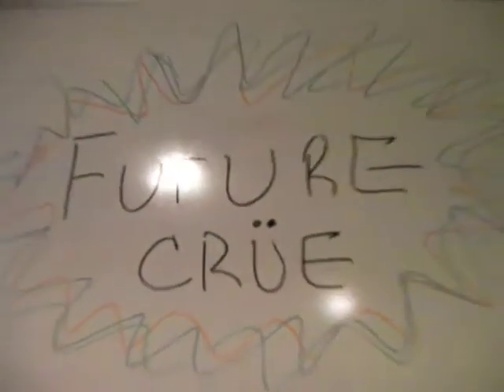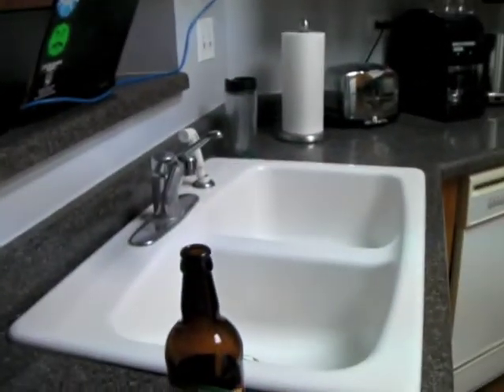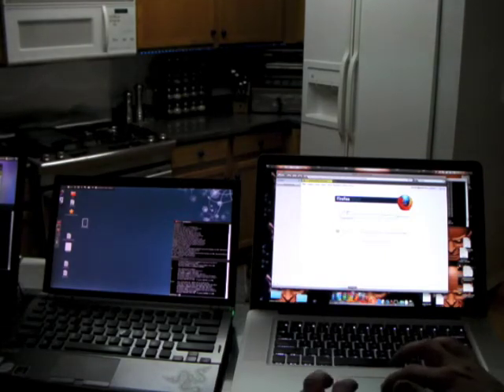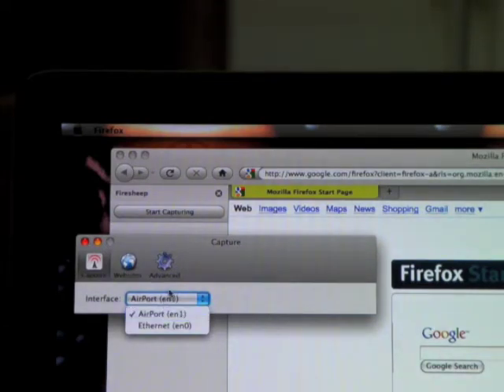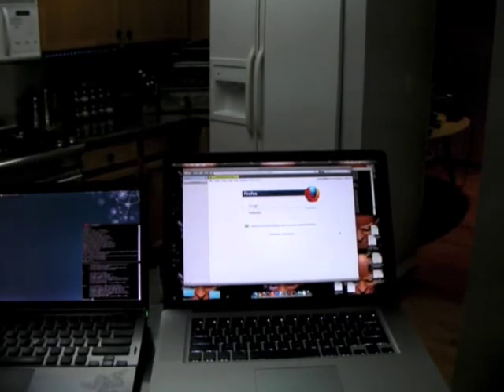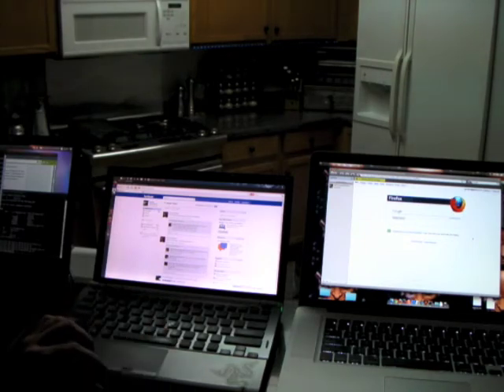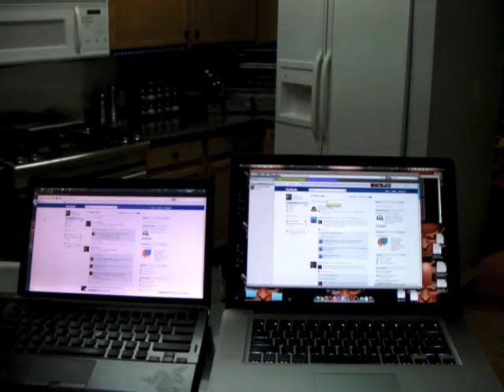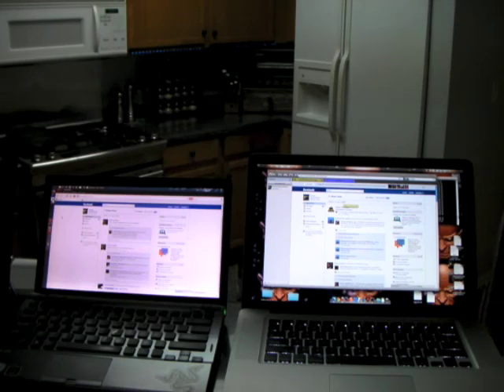Firesheep Session Hijacking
5 minute demo on using firesheep to do session hijacking.  So easy a caveman can do it.

People, be aware when you are using public wifi hotspots!!  You are not safe.  Programs like this make it too easy for anyone get into your accounts!!